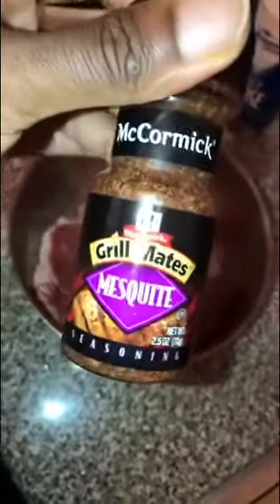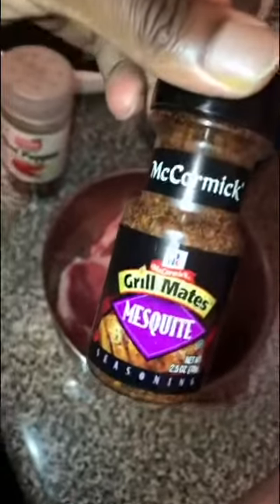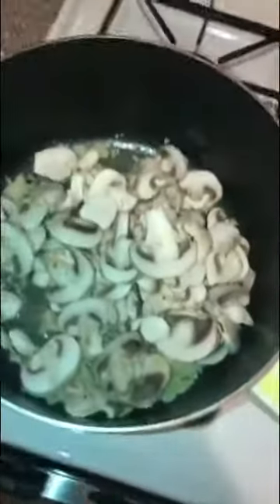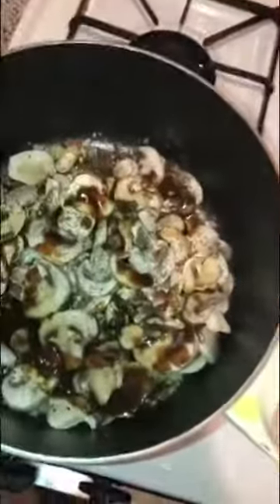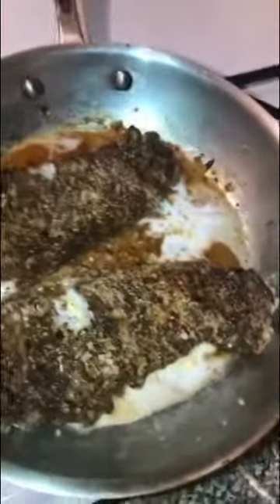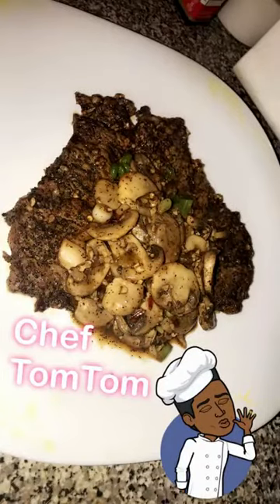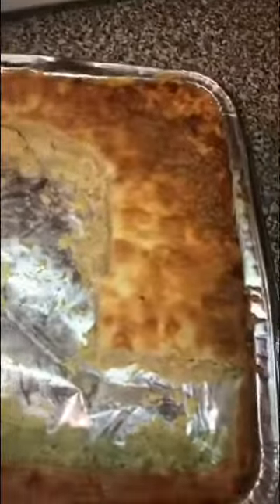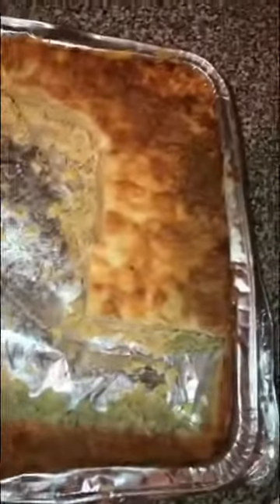How to make Steak & Mushrooms